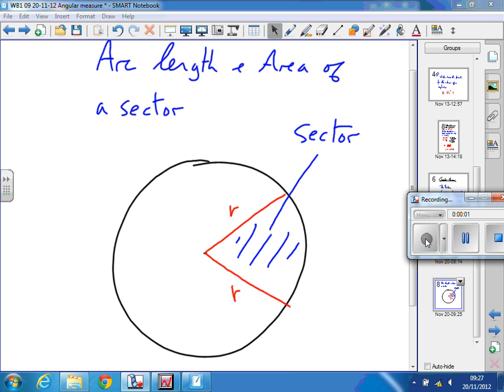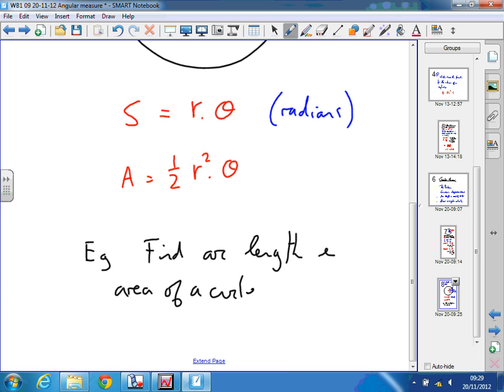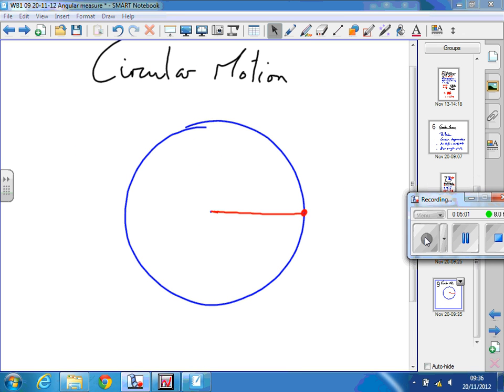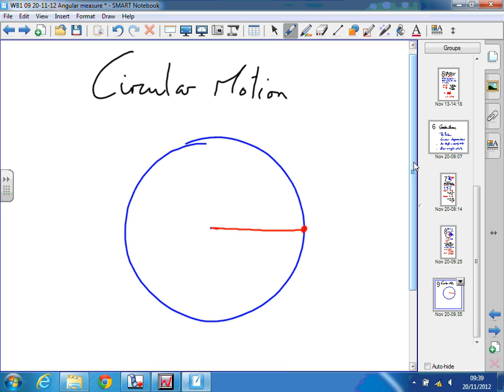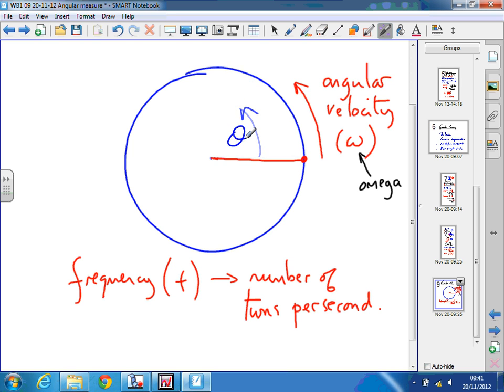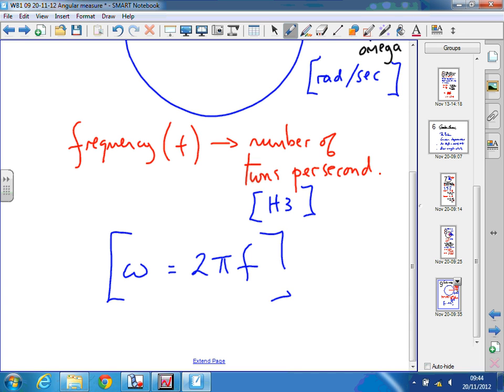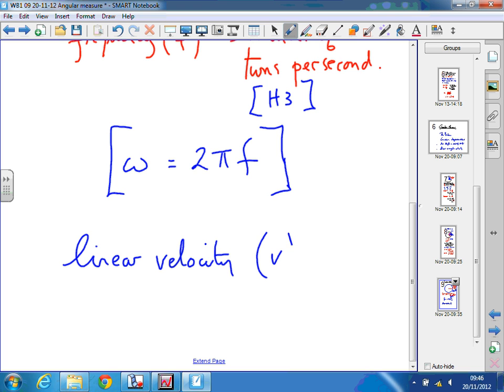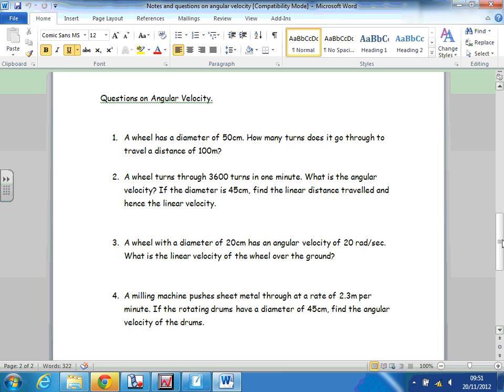WB1 09 20 11 12 Arc length & area & Angular Velocity